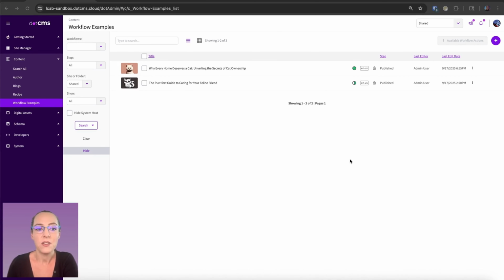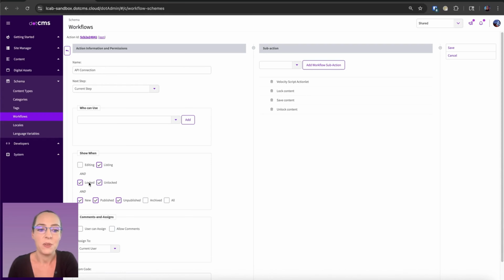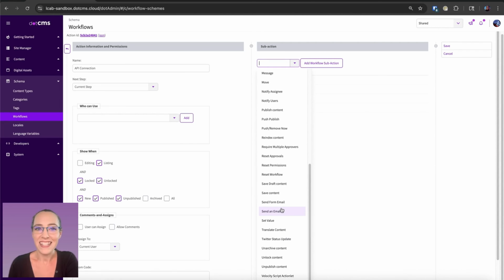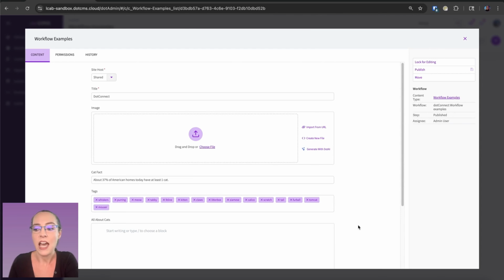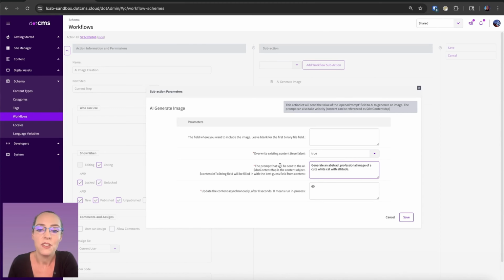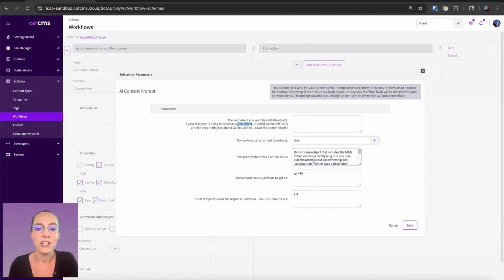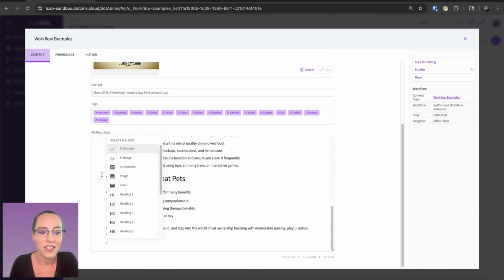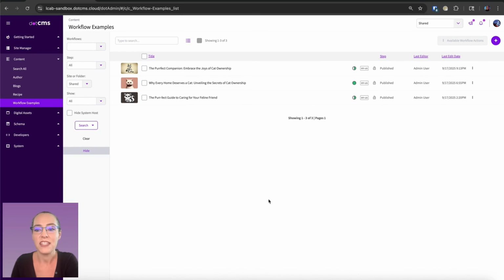The Power of dotCMS Workflows Using dotAI | dotConnect25 Session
Unlock the full potential of workflows in dotCMS with AI in this demonstration from dotCMS Solutions Engineer Laura Cabrerizo. This session showcases real examples, from auto-tagging and AI image creation to external API integrations, that simplify content creation and boost efficiency. See how dotAI can automate repetitive tasks and free your team to focus on creativity and strategy.

Keep the conversation going by joining our Discourse community at community.dotcms.com.

Visit the dotAI page on our website for details on dotCMS artificial intelligence

00:00 - Introduction to dotCMS Workflows
02:00 - Exploring API Connections Workflows
08:10 - Tagging Workflows for Content Management
10:06 - AI Image Creation Workflows
14:08 - AI Content Generation Workflows
19:00  - Utilizing the Block Editor for Enhanced Content
20:52 - Auto-Tagging and Workflow Efficiency